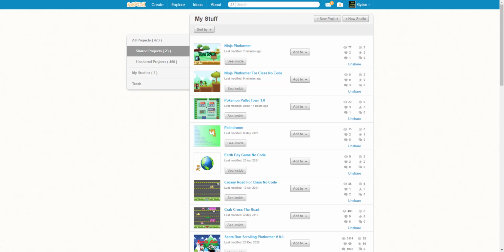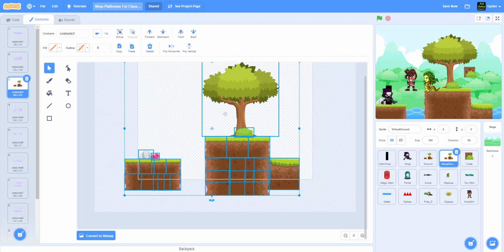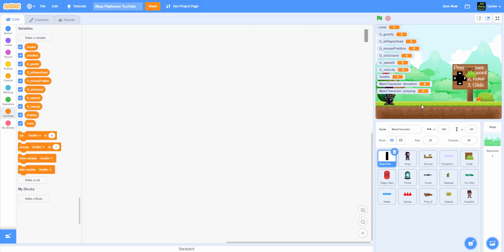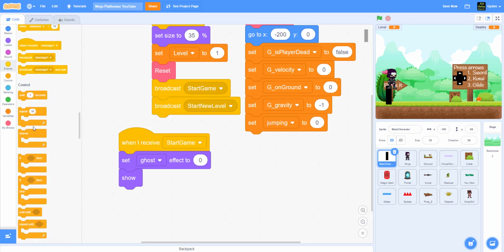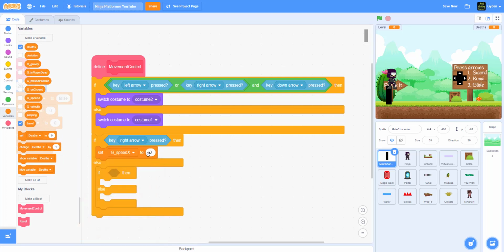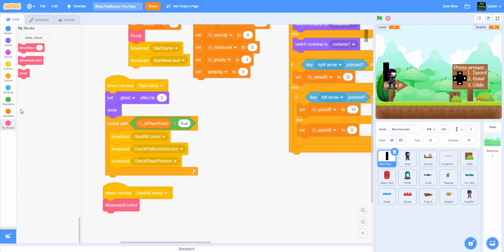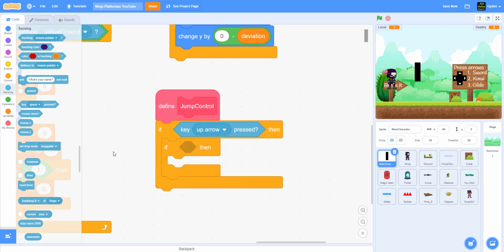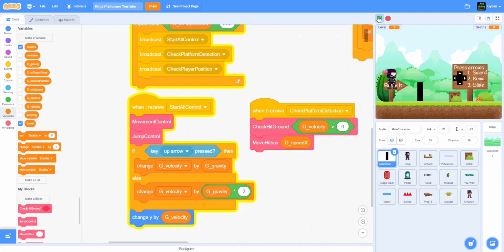Scratch Tutorial | Ninja Platformer 2 | Part 1 Hitbox | How to make a platformer game in scratch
This is a simple ninja platformer game.  It shows you how to make a platformer game in scratch.  You use the arrow keys to move around and use the numbers 1, 2, and 3 to attack, throw and glide.

In this tutorial, we will be working on the "Hitbox".